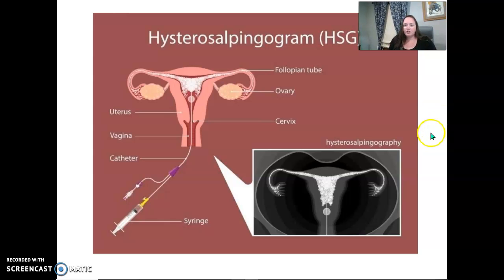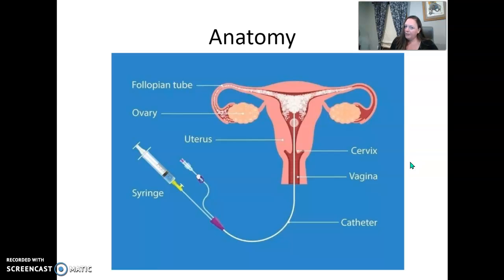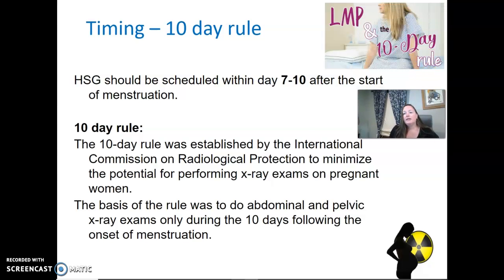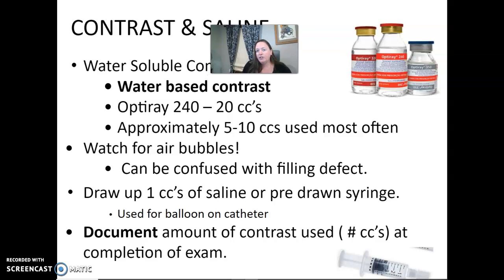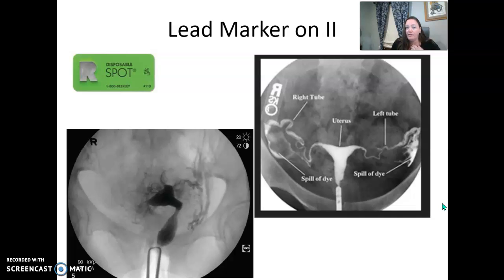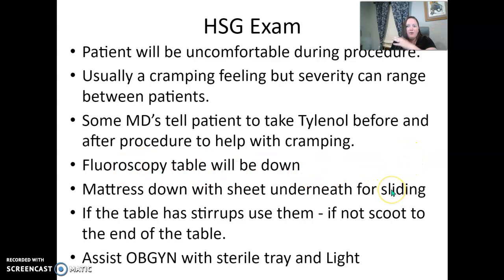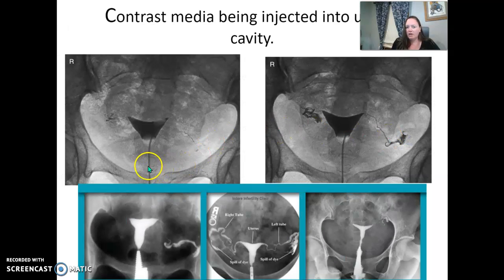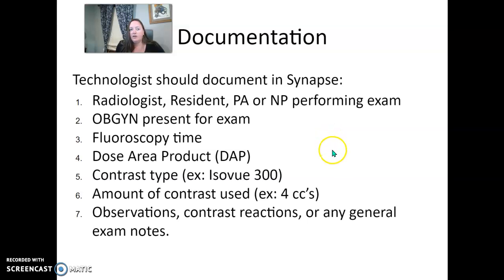Hysterosalpingogram (HSG)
HSG review for ARRT
Hysterosalpingogram lecture for rad tech students